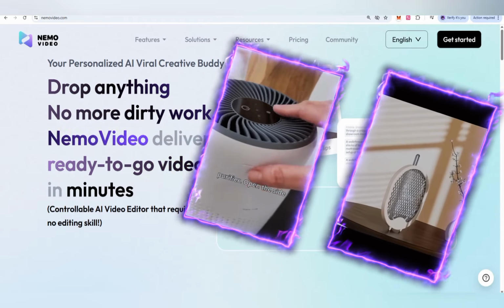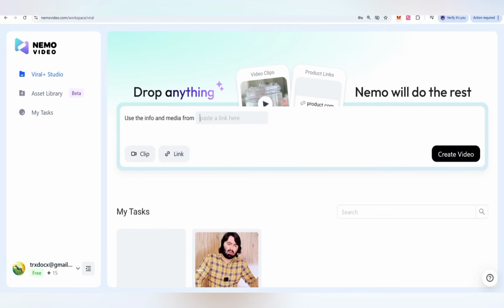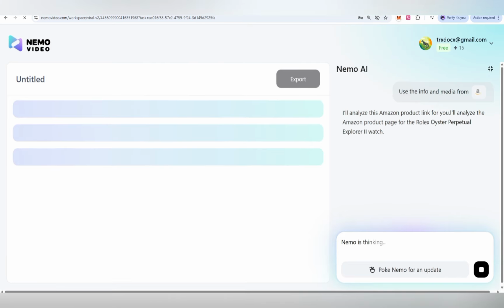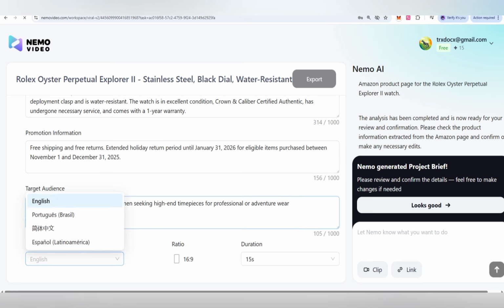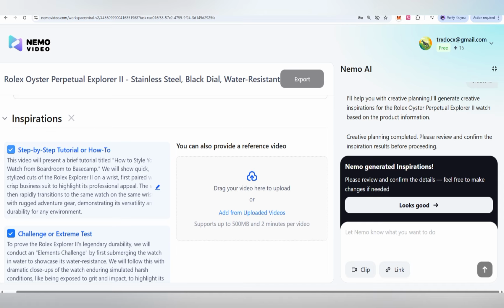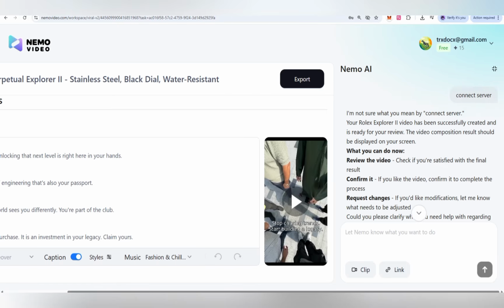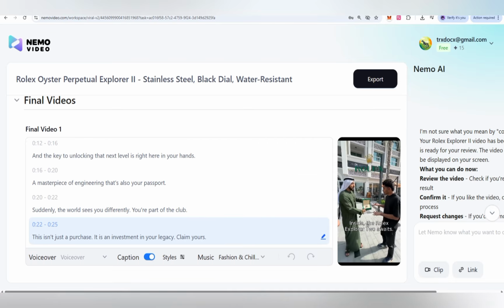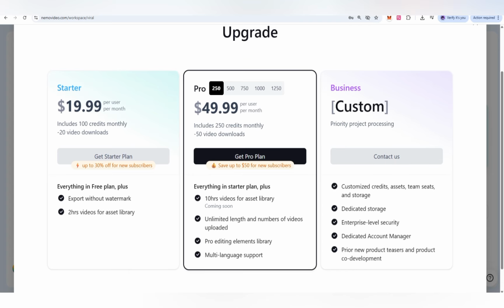NemoVideo Review: The Best AI Video Generator for Viral Product Ads? (Full Guide)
Discover how NemoVideo, Nemo video, and Nemo AI can turn your simple product clips into high-quality viral ads in minutes.
In this video, I’ll show you how the Viral+ Studio works, how Nemo takes care of all the repetitive editing tasks, and how you can “talk-to-edit” using the Nemo Agent.

🔥 What you will learn:

How to use NemoVideo’s Viral+ Studio for video & script analysis

How to generate ads using AI video generator tools

How Nemo automates boring tasks while you stay creative

How conversational editing works inside Nemo

Best workflow for TikTok, YouTube, Instagram & product ads